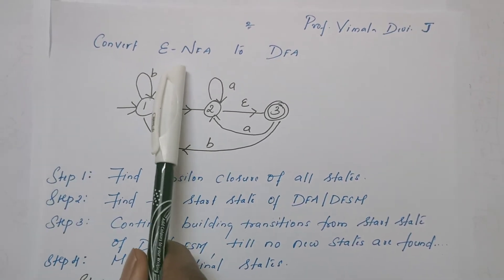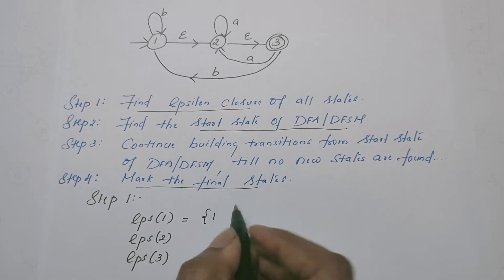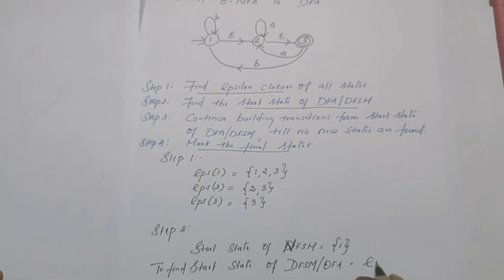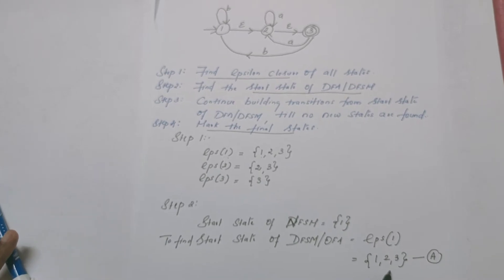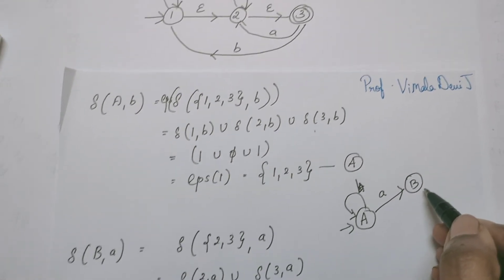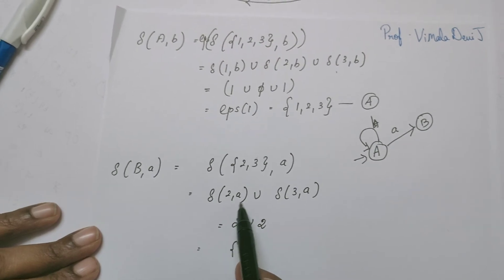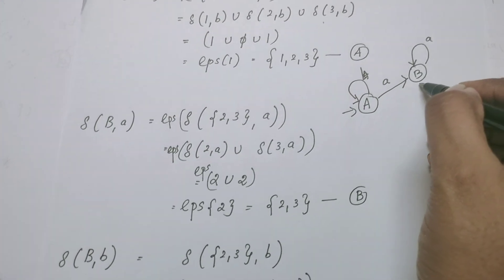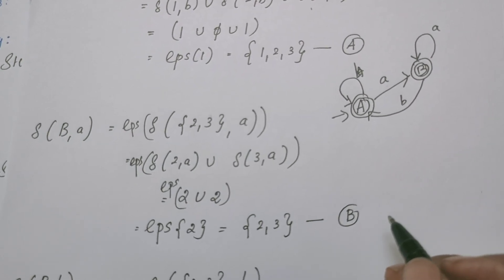ATC | VTU syllabus | Convert epsilon NFA to DFA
Epsilon NFA/NFSM is converted into DFA/DFSM and the steps are given below
1. Find epsilon closures for all the states
2. Given the start state of NFA,Find the start state of DFA
3. From the start state of DFA, continue building transitions on all input symbols, till no new states are found
4. Identify the final states of DFA/DFSM